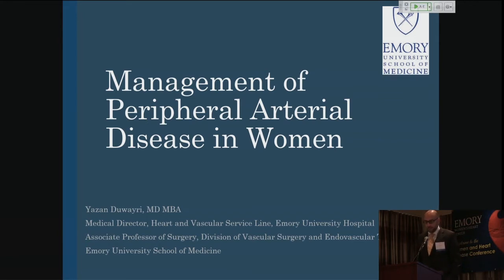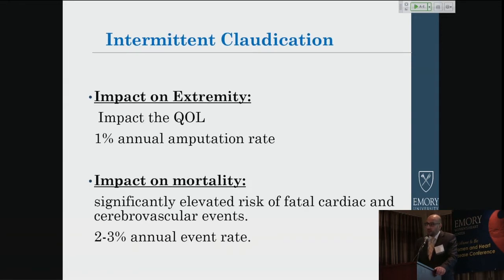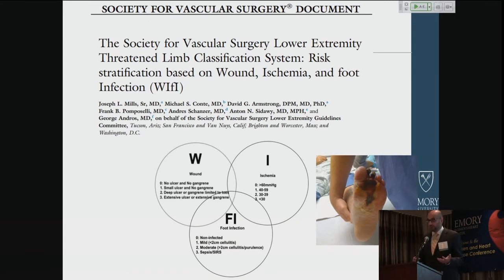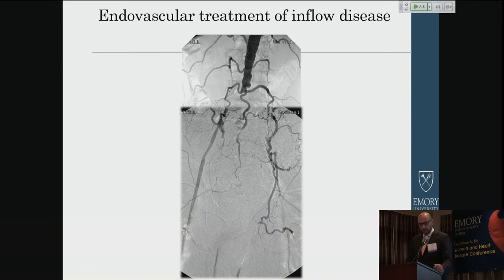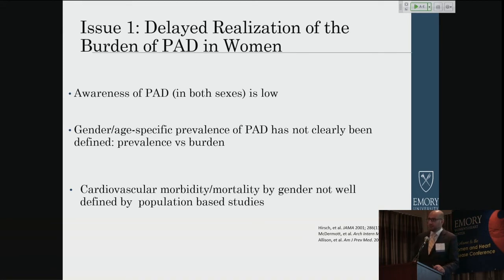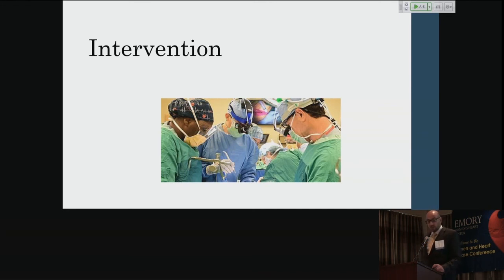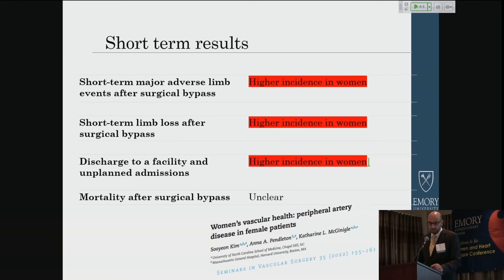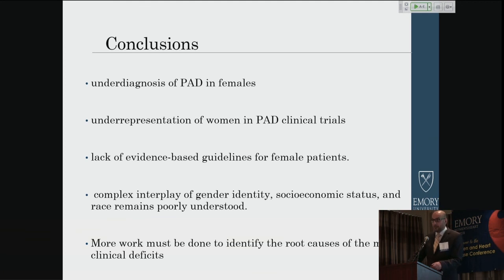Management of Peripheral Arterial Disease in Women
16th Annual Women and Heart Disease Conference - August 13, 2022
Speaker: Yazan Duwayri, MD, MBA